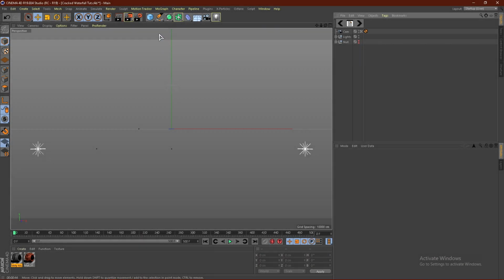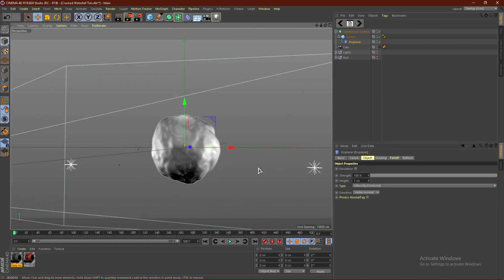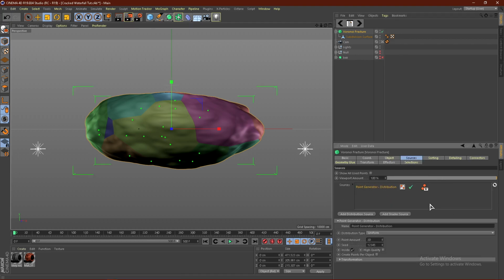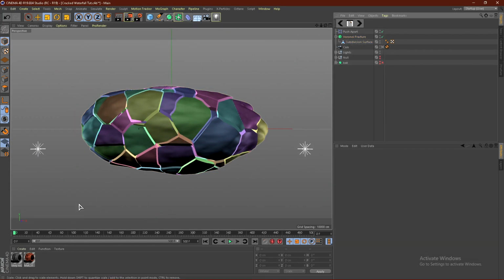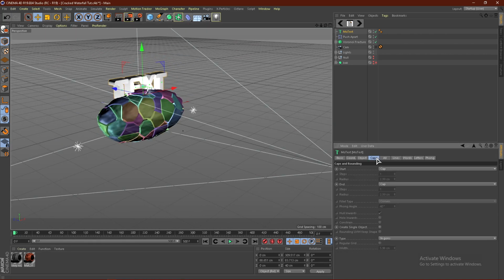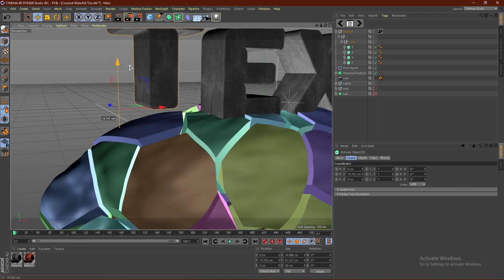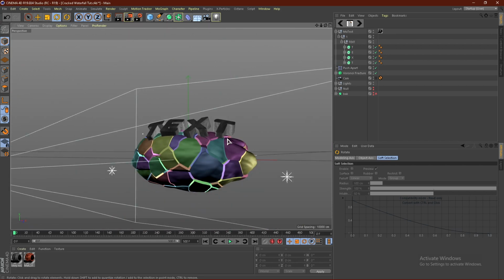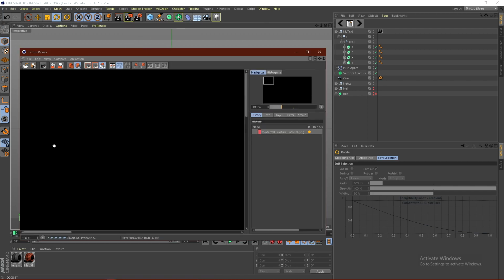Cinema 4D 3D Text Render Tutorial! (Free Lightroom!)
In this tutorial I show you guys how to make a 3D Text Render in Cinema 4D! This Cinema 4D Render  is great for text as you can set the text on top of the rocks and get a pretty good natural looking render! You need Cinema 4D R19 or higher for this Cinema 4D Tutorial as we will be using the Voronoi Fracture feature to created the cracked effect in Cinema 4D! If you don't have Cinema 4D R19 (or higher) then use Thrasi as it's a free Plugin for old versions of Cinema 4D and can achieve the same effect! To make the rock, just get a sphere and add a displacer on the sphere and change the displacement to Electric. From there you can rotate the rock around and put the rock into a Voronoi Fracture layer to get the cracked rock effect! To get 3D Text, just got to Mograph, Motext and edit your 3D text however you would like!

TIMESTAMPS!
0:00 - Introduction
0:39 - Creating the Rock
3:08 - Voronoi Fracture
5:07 - Creating the 3D Text
9:36 - Render Settings

WHAT YOU CAME FOR!